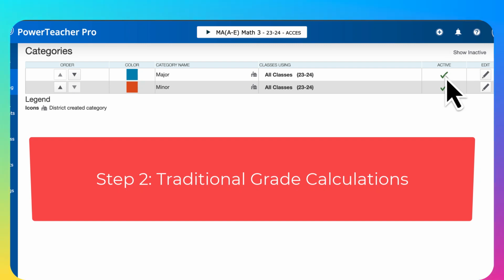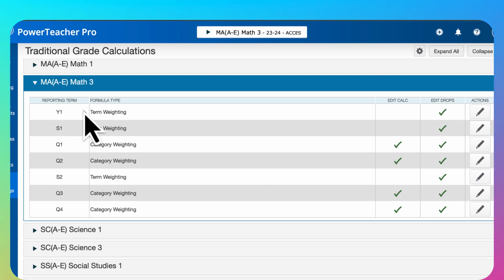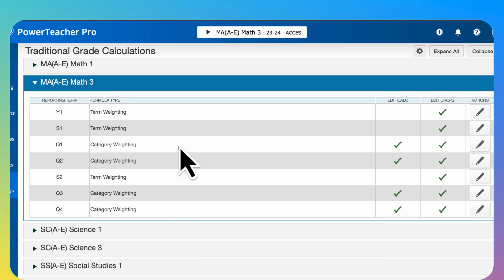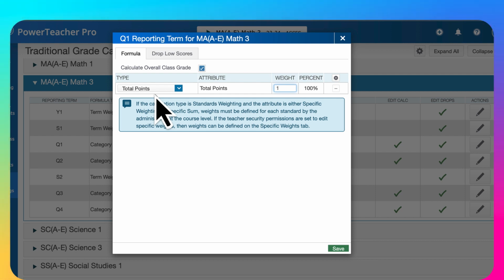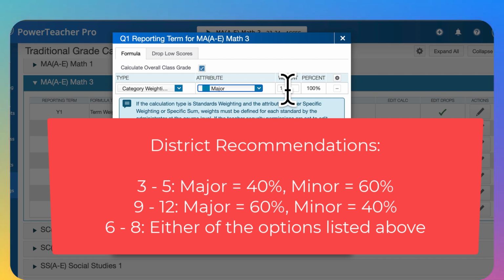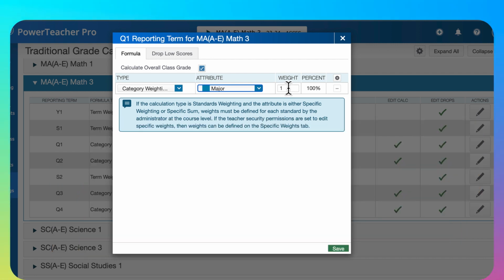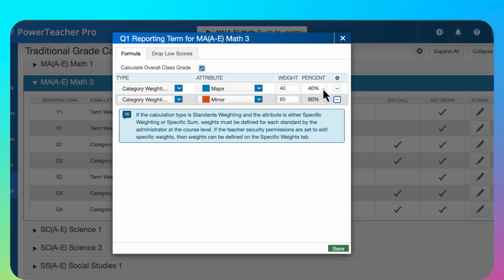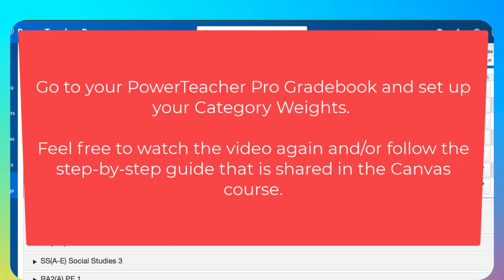Step 2 Category Weights